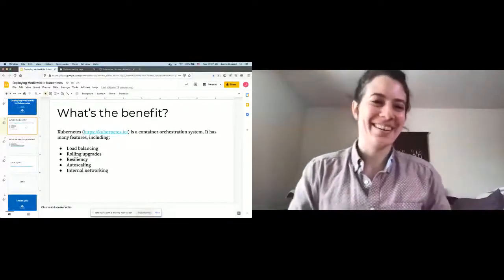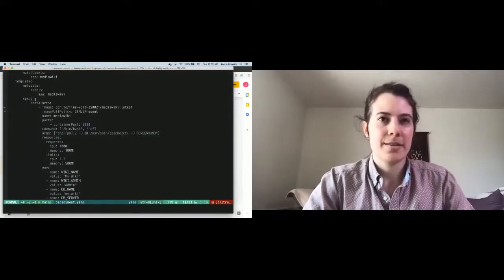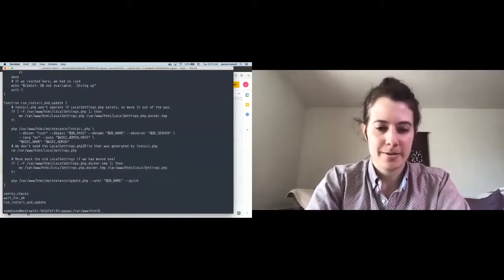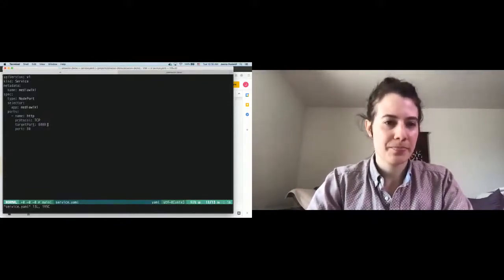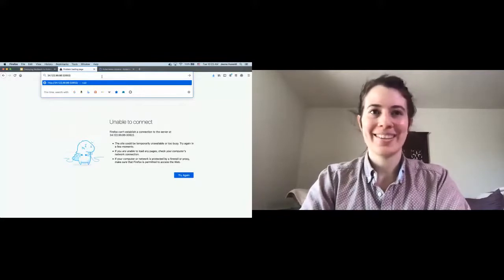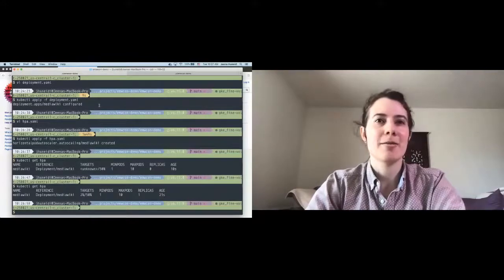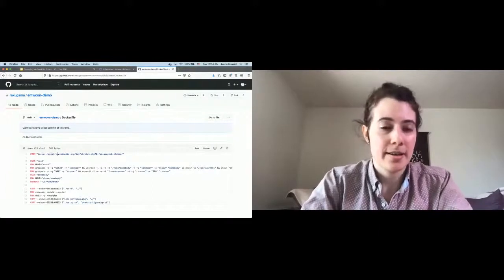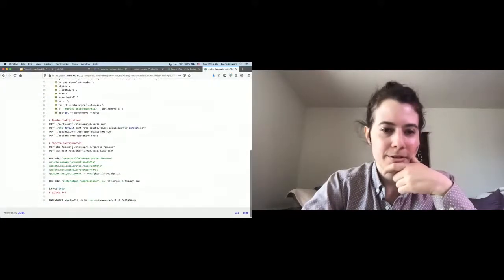Deploying MediaWiki to Kubernetes 101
Jeena Huneidi